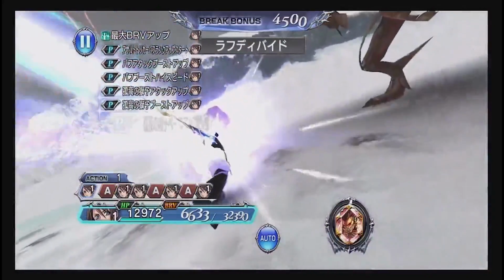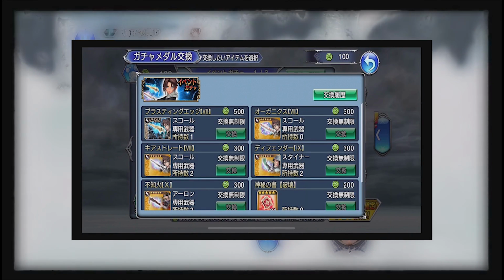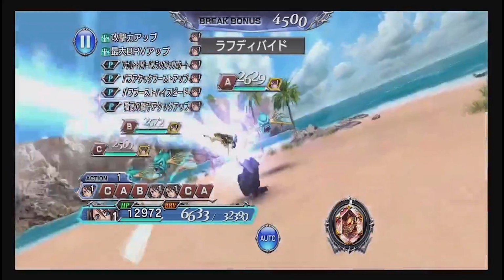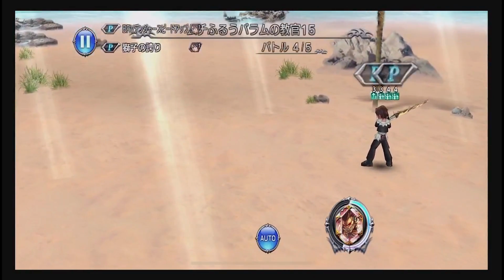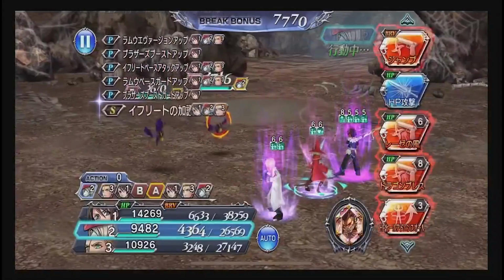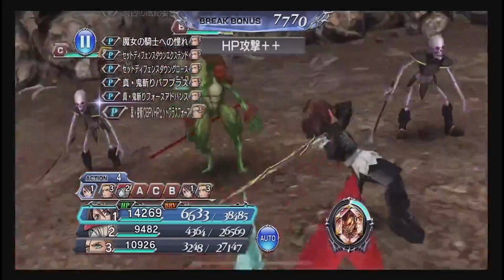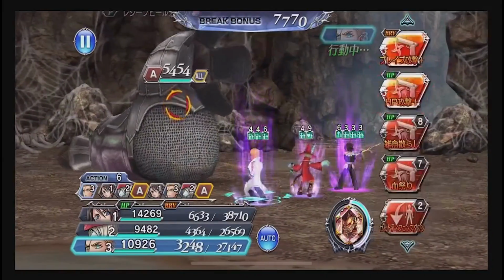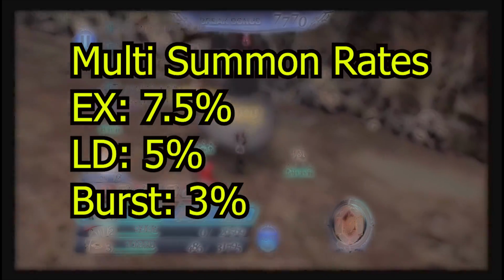Dissidia Final Fantasy: Opera Omnia AN EARLY OVERVIEW TO BURST & LD WEAPONS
Hey DFFOO fam! By popular demand, here is my video regarding LD & Burst Weapons, and my overall thoughts on these weapons! Enjoy!!

Join the MateriaBot Discord created by Quetzalma. An amazing Discord Bot with all DFFOO KNOWLEDGE!!

HUGE THANKS and SHOUTOUTS go to the Discord Chat, Subreddit, Facebook Group, and Josh from Square Enix as always!